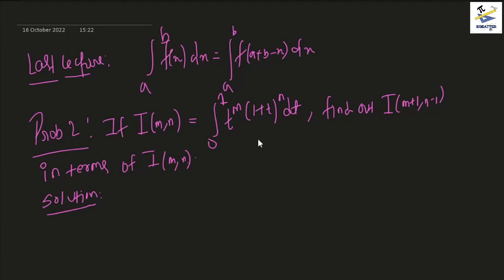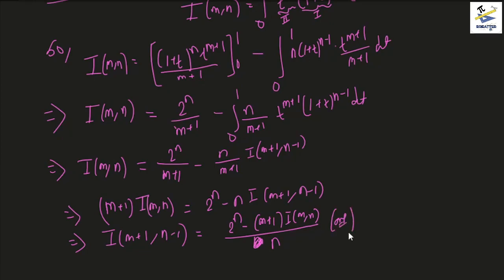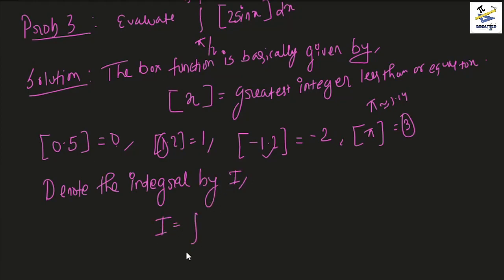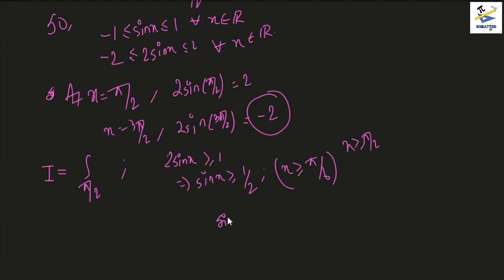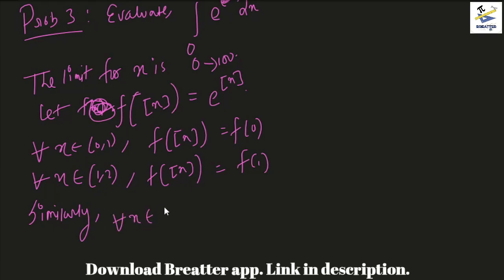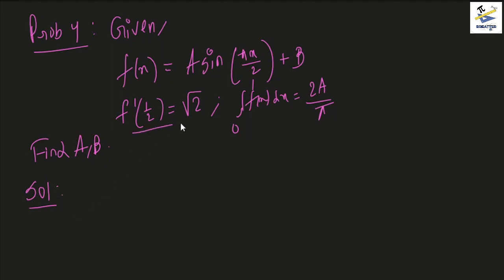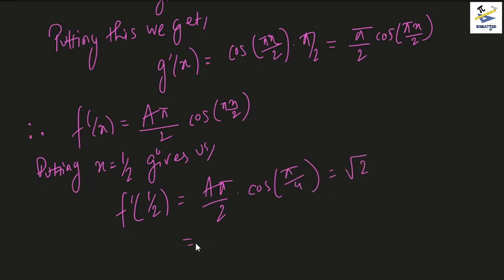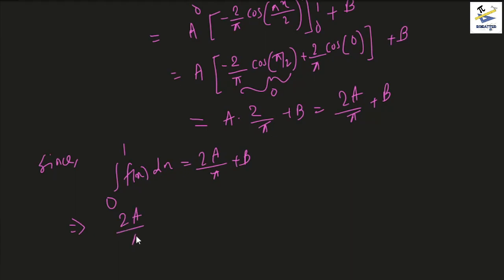Properties of definite integrals - Breatter Maths